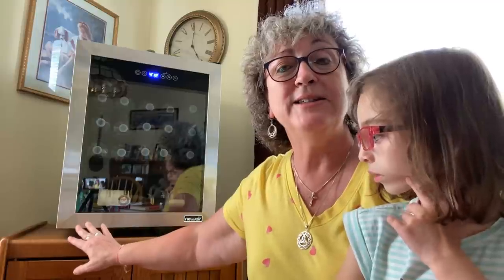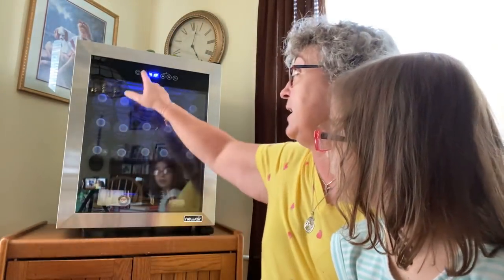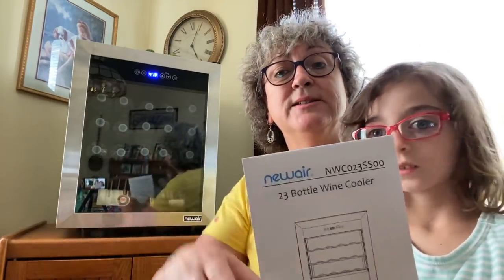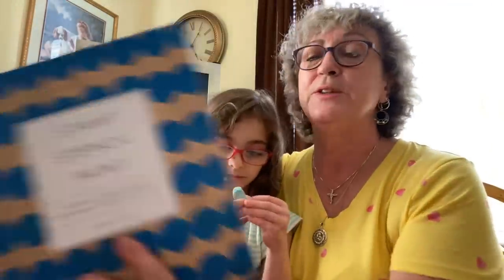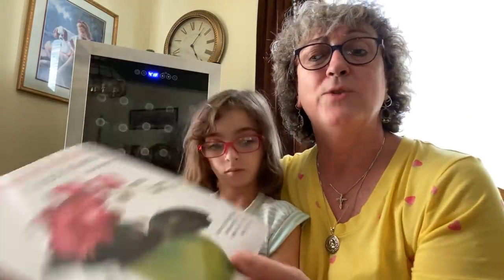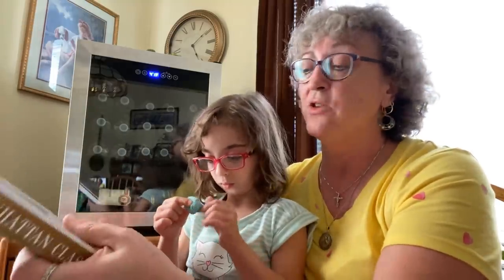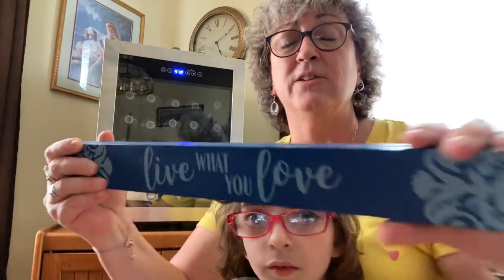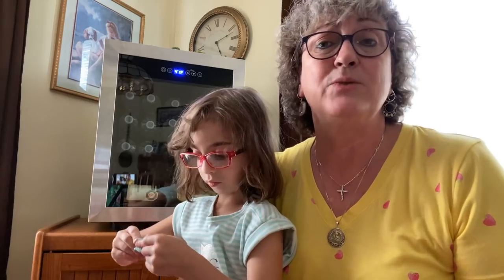Newair wine cooler review/Dollar Tree Haul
Here is the link for the awesome wine cooler I reviewed. I highly recommend this product.

Code: KATHY_DONOVAN1231